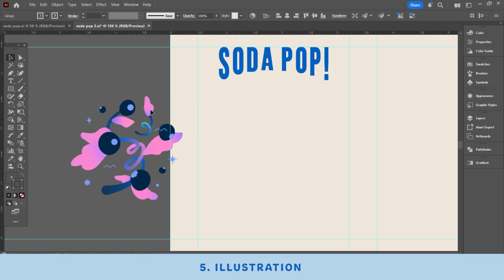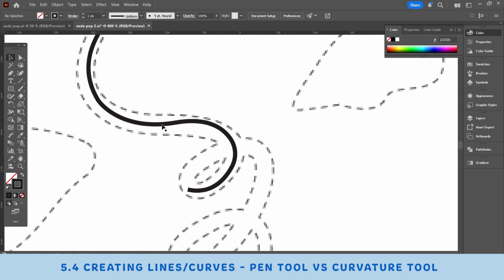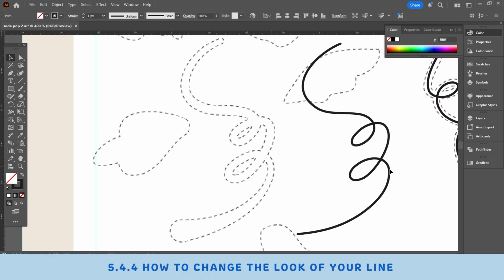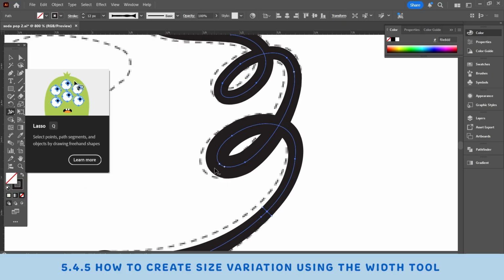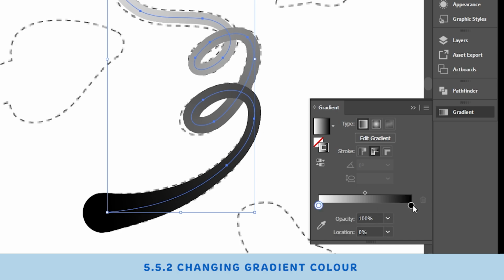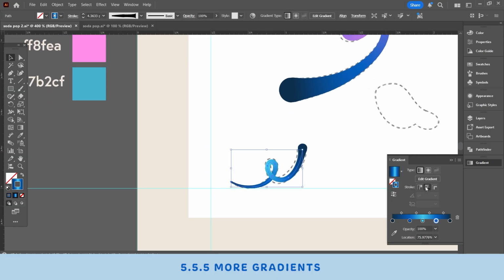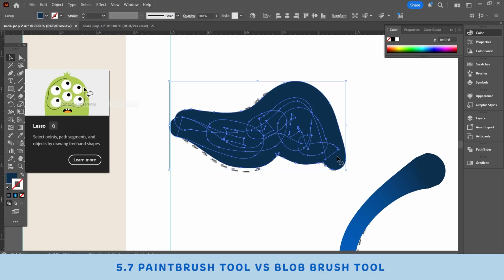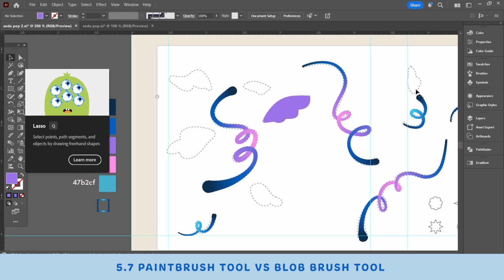Make Colourful Packaging Designs in Illustrator (Soda Can Series Part 2)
part 2 is finally up! took longer to edit than i expected! we'll be finishing the illustration in part 3 so stay tuned for that! i thought i'd make a packaging design beginner series as i struggled to find in depth tutorials on this topic when i first started out! this series will be 8-10 parts long, once i have uploaded all the parts, i will make a shorter process video as well! subscribe for more graphic design/3d blender tutorials!

Timestamps:
00:00 Intro
00:30 Illustration
01:01 How to Import an Image
01:21 Embedded vs Linked Images
01:40 Scaling Objects
01:52 Locking Objects
02:07 How to Create Lines & Curves
02:14 Pen Tool
03:11 Curvature Tool
03:43 Stroke Properties
04:04 Simplify Tool
04:31 3 Step Process to Creating Curves
05:56 How to Change the look of your line
06:31 Width Profile
06:45 Brush Profile
07:11 Creating Size Variation Using the Width Tool
10:05 How to Add Gradients to a Stroke
10:30 Types of Gradients
11:00 Changing the Gradient Colour
12:00 Duplicating Colour Stops
12:21 Colour Picking Gradients
13:24 Creating More Gradients
14:35 Creating Sharp Corners with the Curvature tool
15:34 Paintbrush Tool vs Blob Brush tool
15:59 Paintbrush Tool
17:23 Blob Brush Tool
19:45 Outro